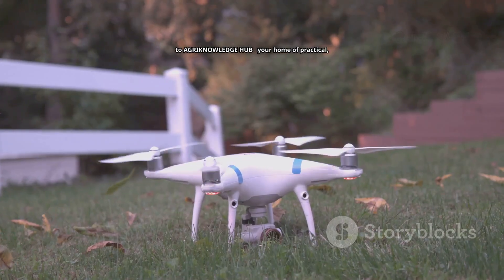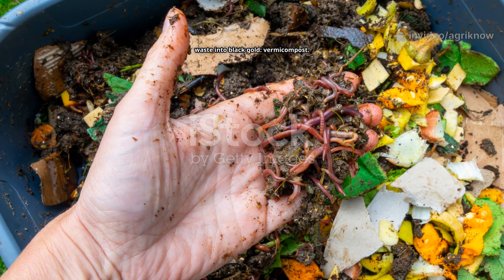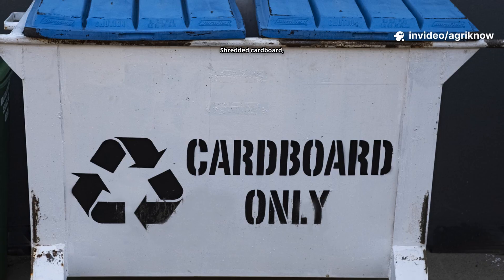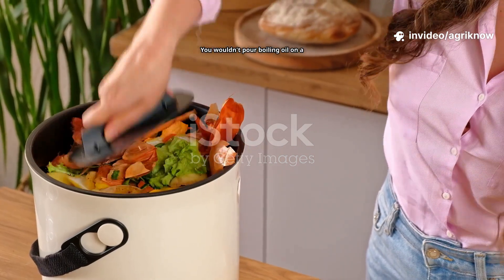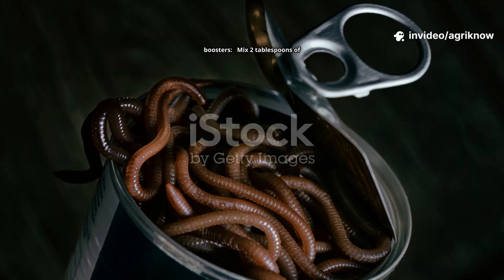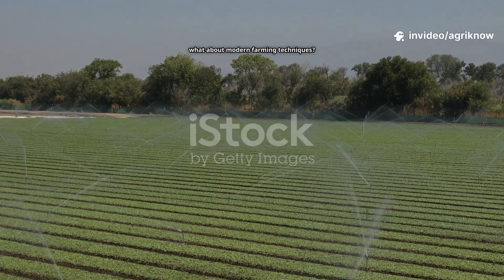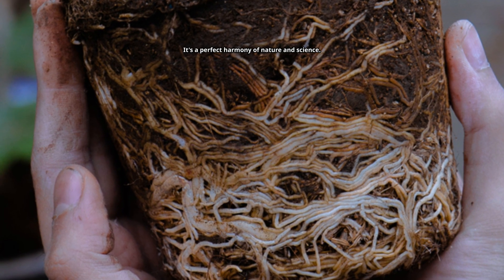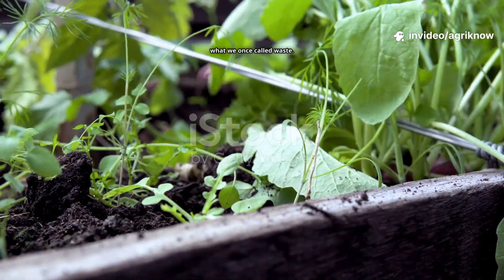FEED YOUR WORMS RIGHT! The Secret to Supercharged Compost & Explosive Garden Growth 🌱.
@AGRIKNOWLEDGEHUB In this episode, we uncover the hidden science of feeding your worms properly — the secret that transforms simple food scraps into black gold for your garden. 🪱✨

Most people don’t realize it — but feeding your worms the wrong way can destroy your compost system, kill the worms, and ruin your soil quality. In this powerful video, we show you exactly what to feed, what to avoid, and how to create the perfect worm diet that supercharges your compost and boosts plant growth naturally.

👉 You’ll Learn:
🌿 The top foods worms love — and why balance is key.
🚫 Common feeding mistakes that turn worm bins toxic.
⚖️ A simple feeding ratio chart for perfect nutrition.
🧪 Organic boosters and molasses teas that energize your worm colony.
⚗️ How to mix vermi-tea with modern fertilizers for the best of both worlds.
💩 How to recognize a healthy, thriving worm bin — and fix problems fast!

This isn’t just another compost video — it’s your step-by-step guide to creating living soil, reducing waste, and growing plants that thrive naturally! 🌱💪

🎥 Watch till the end for pro tips, feeding schedules, and a free bonus chart you can use to plan your worm meals like a pro.